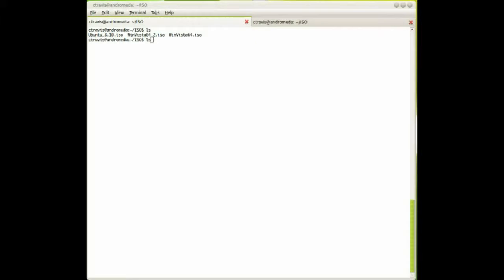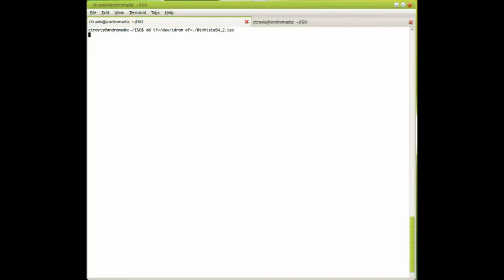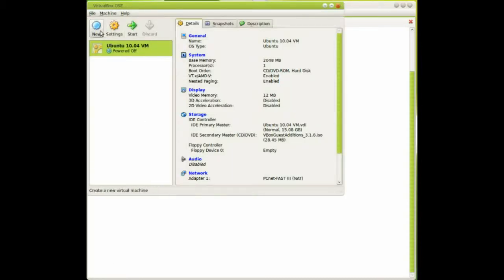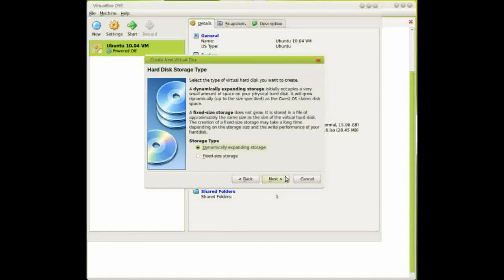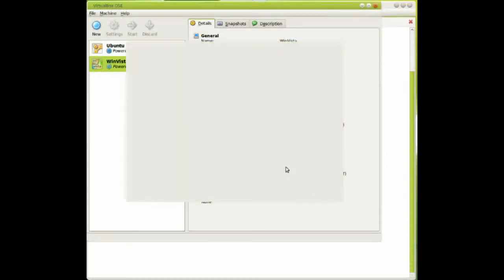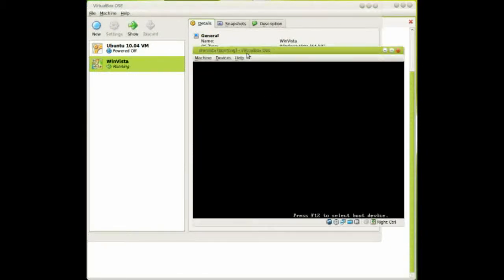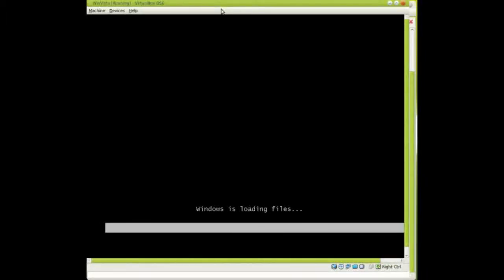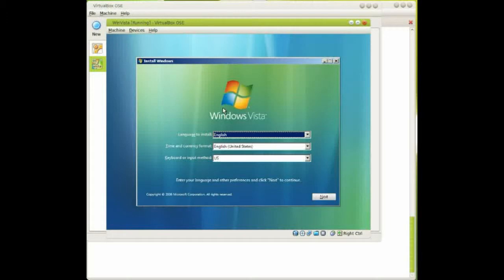Ubuntu dd command to create .iso from DVD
Just a quick video on how you can use the built-in dd command in Ubuntu to dump an OS DVD to an .iso.  The .iso can be used to set up a new VM in VirtualBox